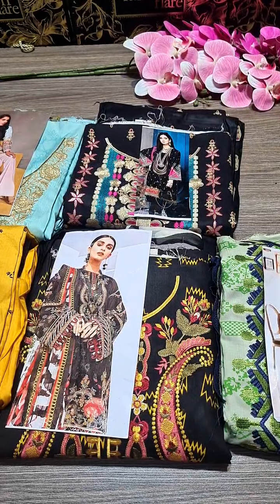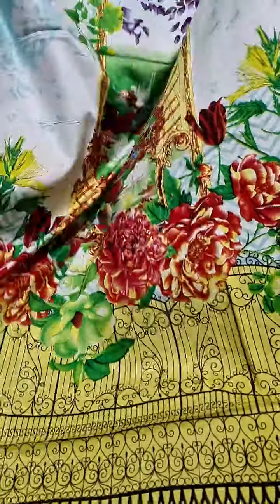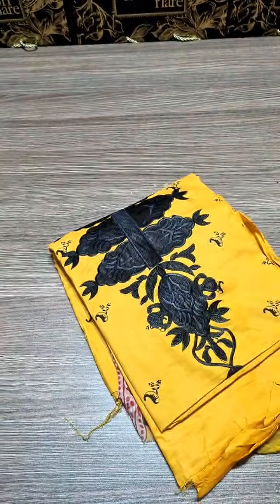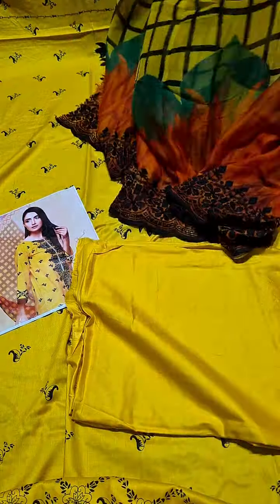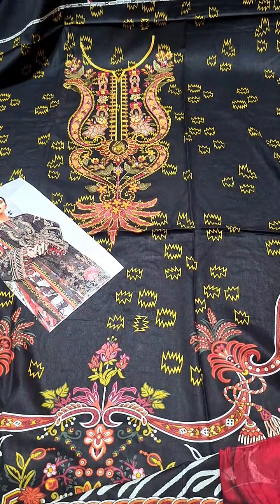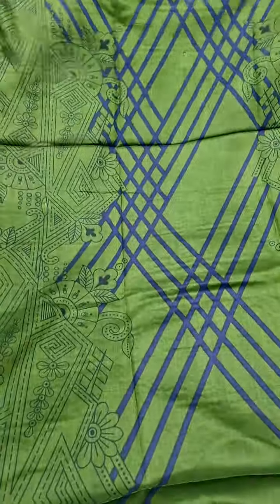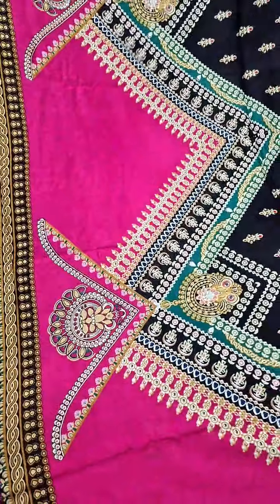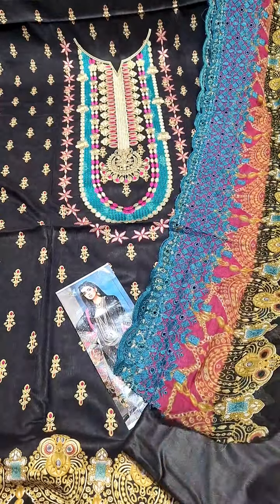𝗗𝗲𝘀𝗶𝗴𝗻𝗲𝗿'𝘀 𝗪𝗶𝗻𝘁𝗲𝗿 𝗖𝗼𝗹𝗹𝗲𝗰𝘁𝗶𝗼𝗻 𝗟𝗶𝗻𝗲𝗻 - 𝗡𝗲𝘄 𝗔𝗿𝗿𝗶𝘃𝗮𝗹,